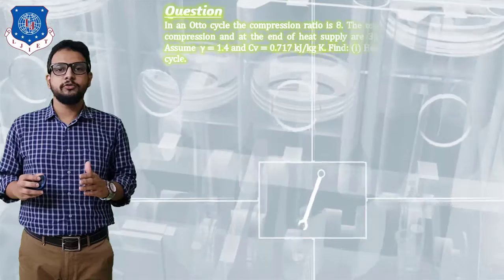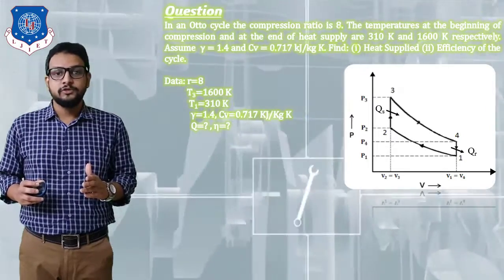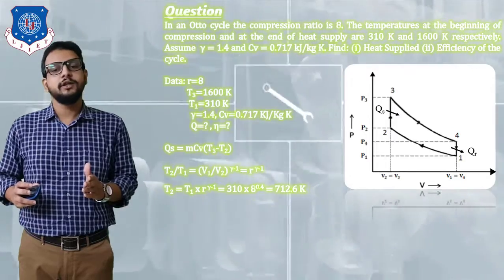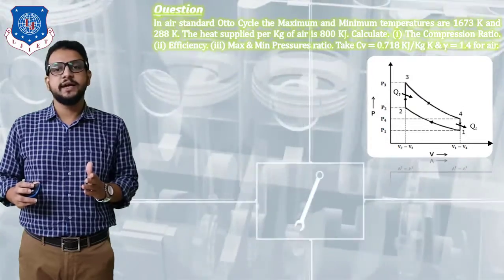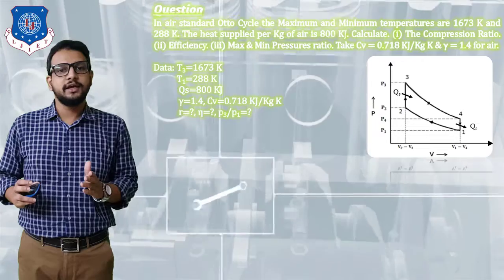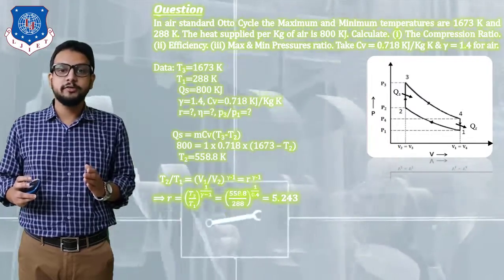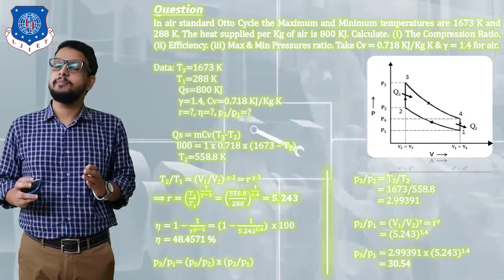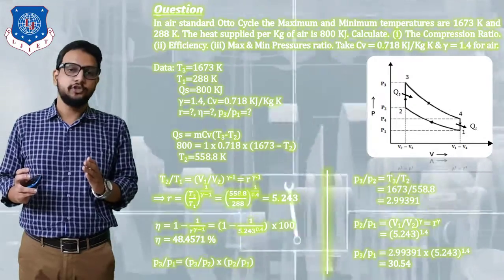L 28 Numericals Based on Concept of Otto Cycle|Basic Mechanical Engineering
Topics Covered: Numericals on otto cycle
Next Video Link:
L 29 Understanding Concept Based on DieselCycle|Basic Mechanical Engineering|Mechanical